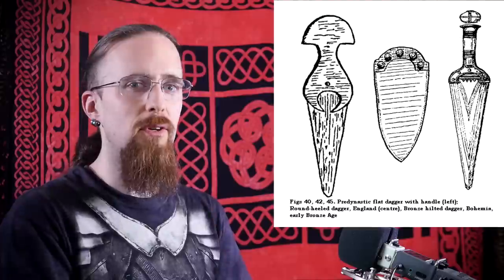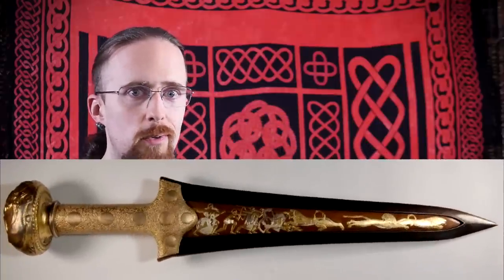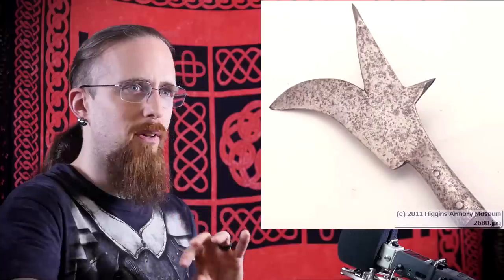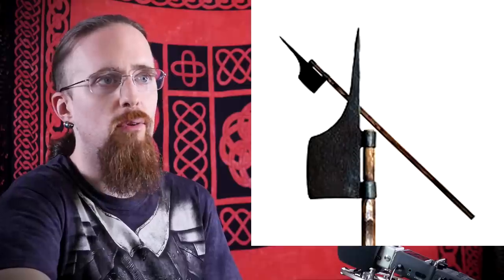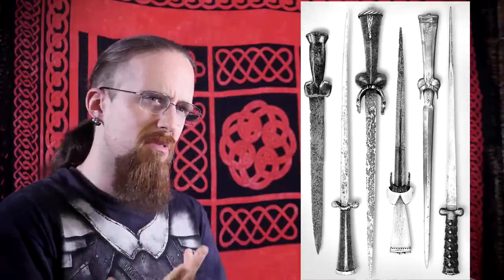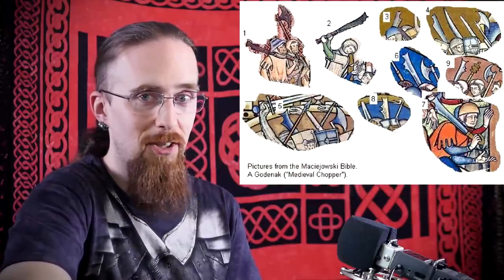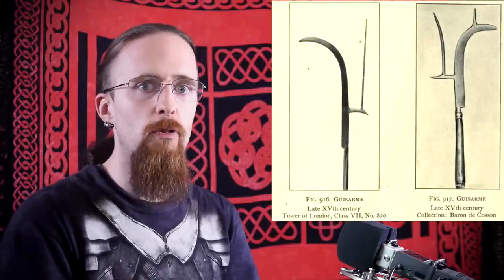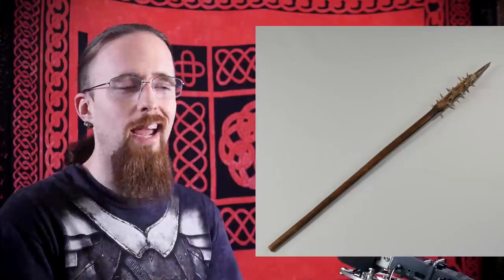My Top 10 Ugliest Historical Arms (Swords, Daggers, Polearms)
In case you didn't catch some of the names in the video, here is the full list:
10.) Spadroon
  9.) Certain types of copper or bronze dagger
  8.) Sword catcher parrying dagger (AKA "sword breakers")
  7.) Bill (polearm)
  6.) Voulge (polearm)
  5.) Bollock dagger
  4.) Crude Bohemian dussack
  3.) Maciejowski chopper / godenak (AKA medieval orc cleaver)
  2.) Guisarme (polearm)
  1.) Spiked mace / club

Books about historical weapons, martial arts, and other things I recommend on Amazon: